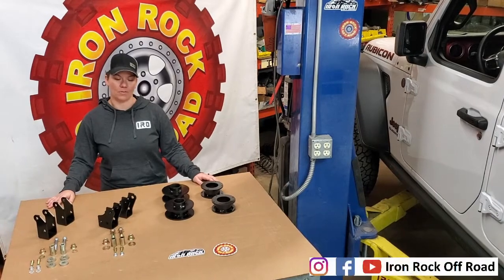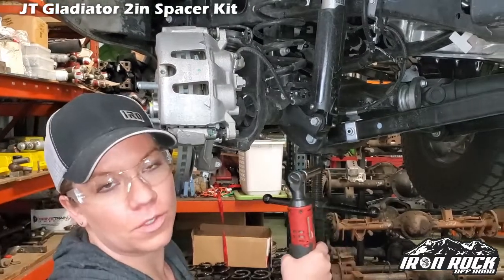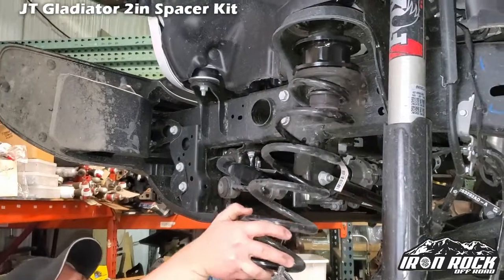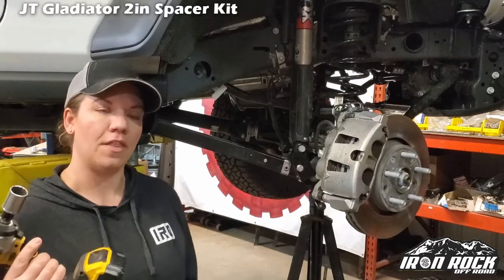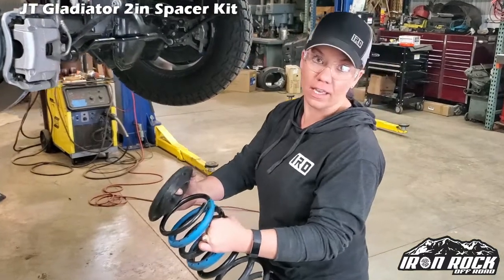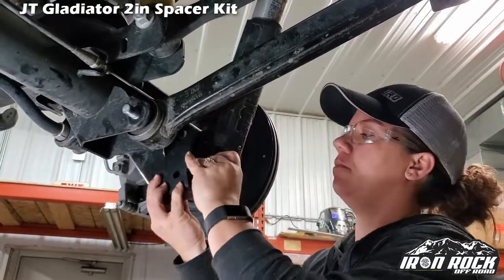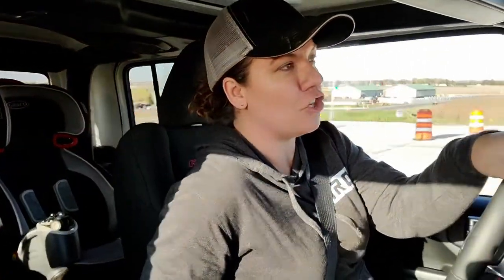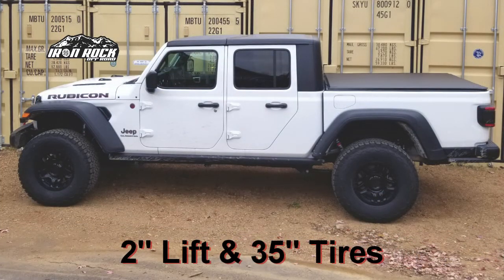Jeep Gladiator 2" Lift Kit Installation | Iron Rock Off Road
Iron Rock Off Road's 2" lift kit for Jeep Gladiator is here!  Installation is simple and easy, and can be completed in a few short hours.  We shot this video in less than 4 hours including the test drive.